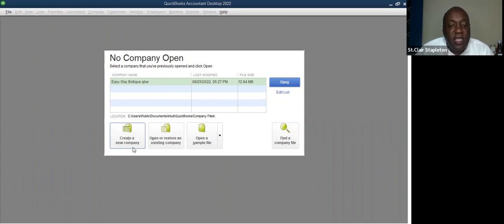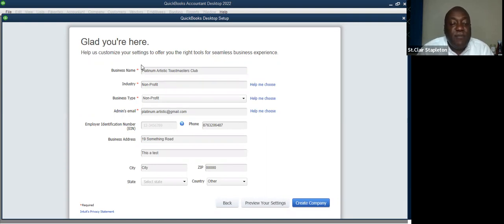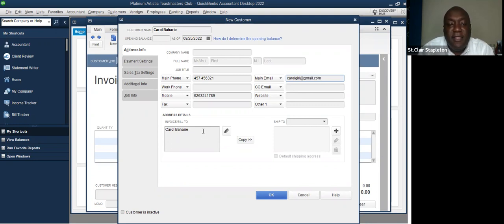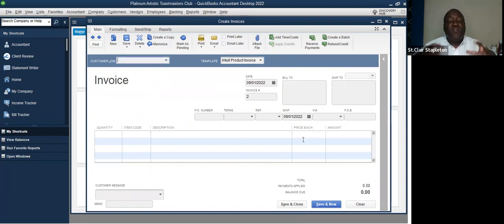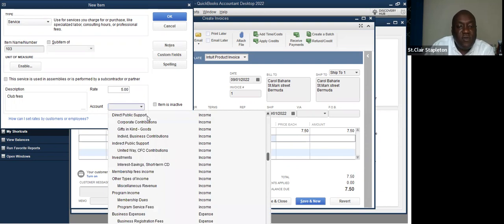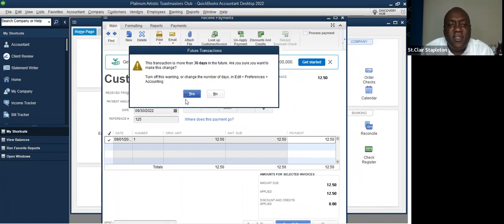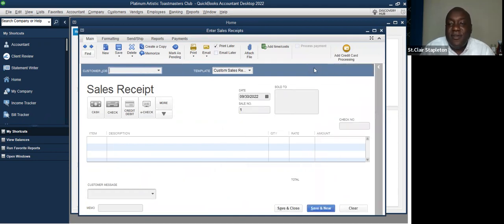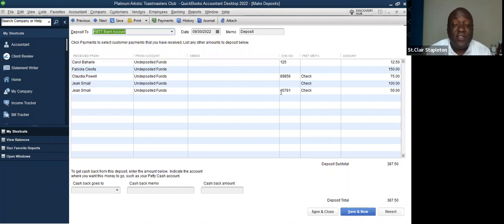How to Enter Sales in QuickBooks Trainer St. Clair Stapleton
Certified Intuit Inc (QuickBooks parent company) Tutor